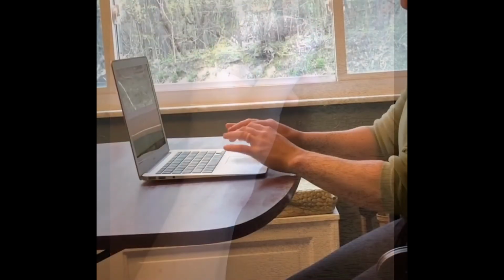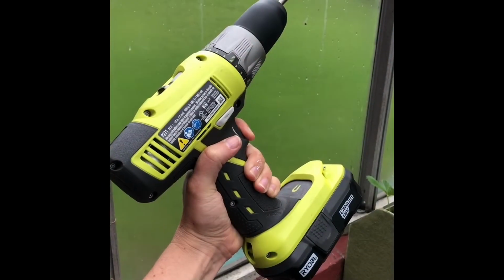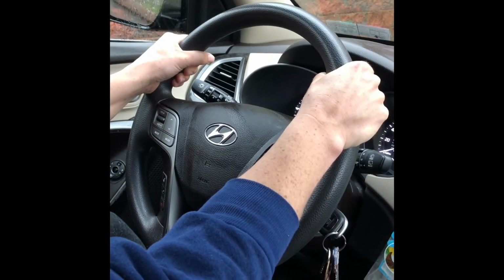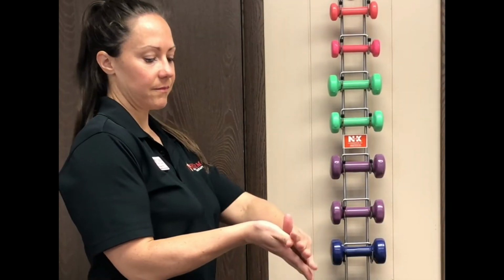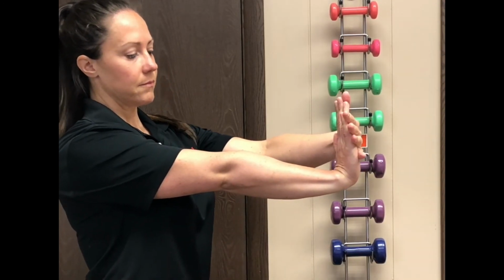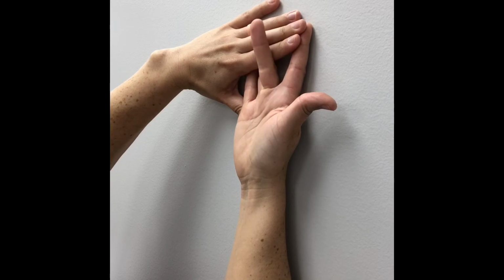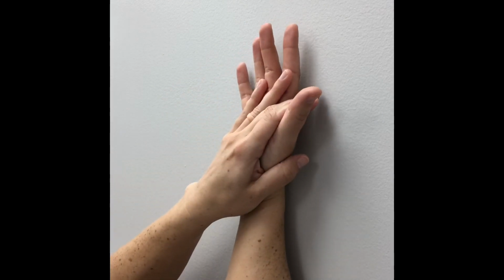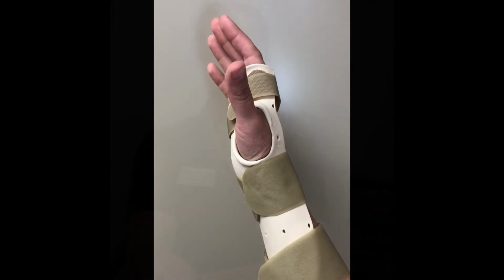Tips and Exercises to Help Manage Carpal Tunnel Syndrome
Carpal Tunnel Syndrome is presented as pain, numbness and tingling in the wrist, hand and/or fingers. This is very common amongst people who are at their desk working on computers all day. Please take a minute to watch this helpful video.